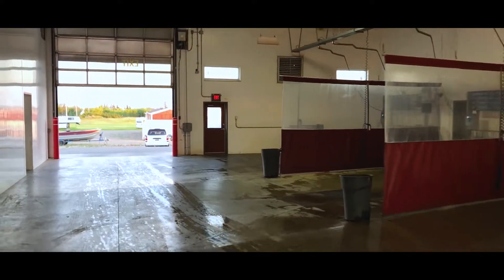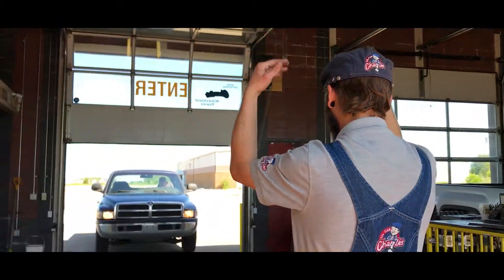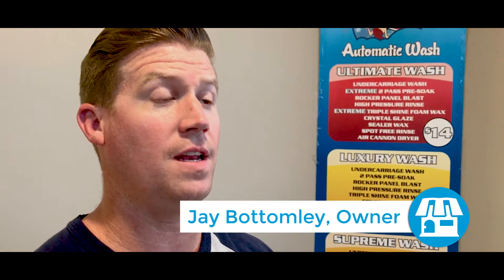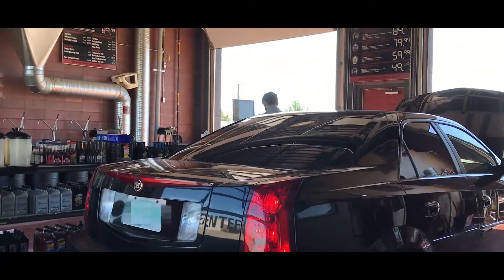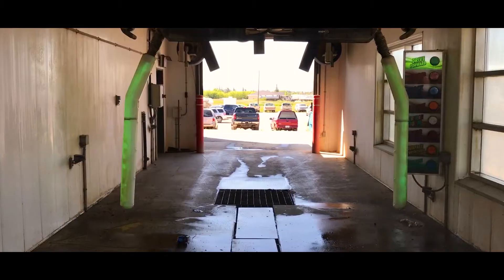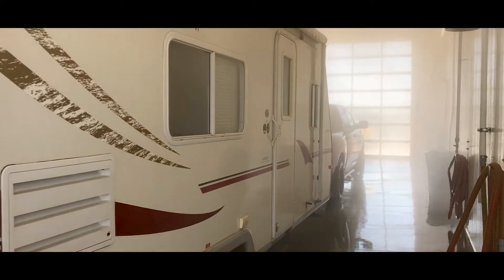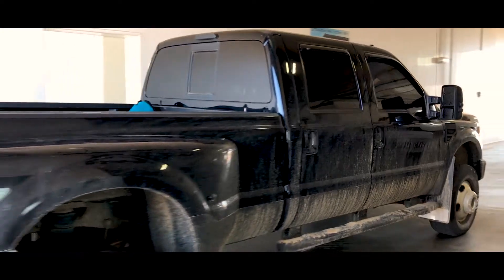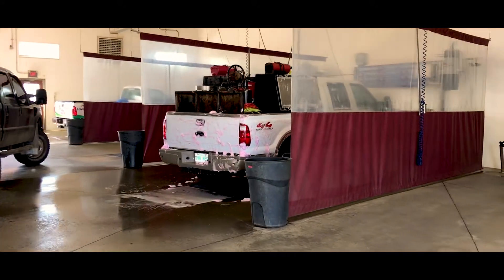Chamber Market - Business Showcase: Betty Bubbles & Oil Can Charlie's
Chamber Market is pleased to present our first Business Showcase and its a double feature! Betty Bubbles & Oil Can Charlie's are the most unique Car Wash & complete Vehicle Maintenance specialists located in The Battlefords.

Shop The Battlefords with the Chamber Market App and earn 1 entry for every dollar spent to win $15,000 in gift cards!